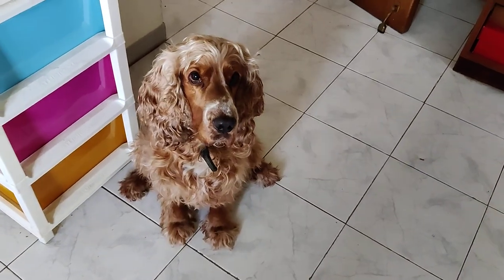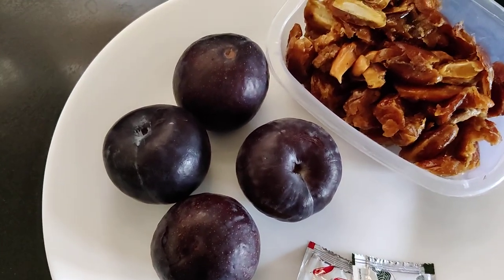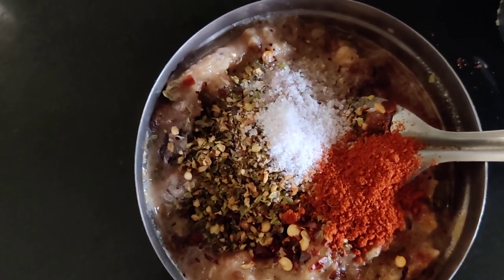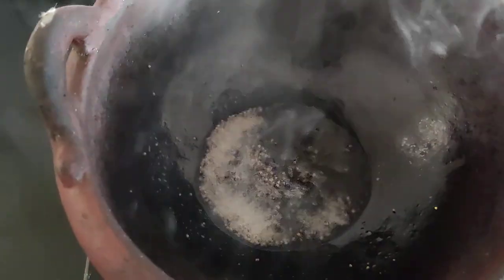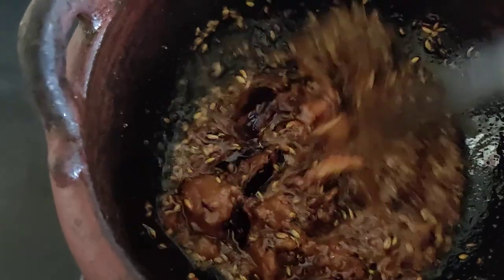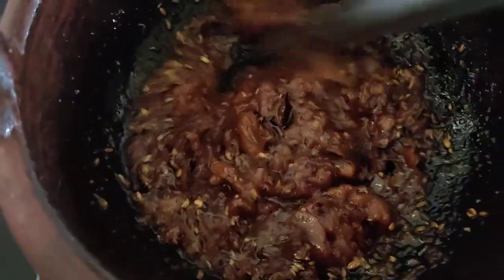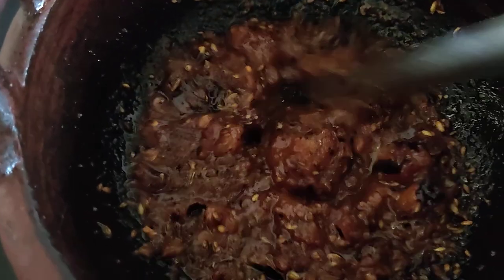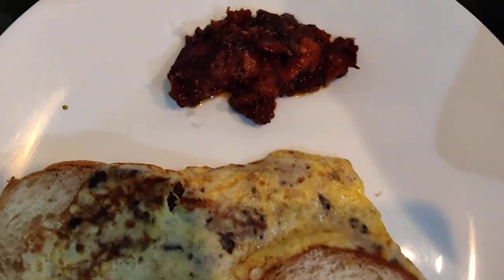Red Plum Spread | Plum chutney with Dates | Juicy chutney